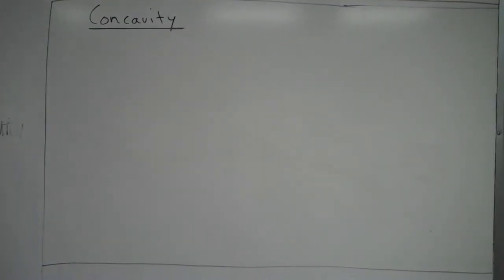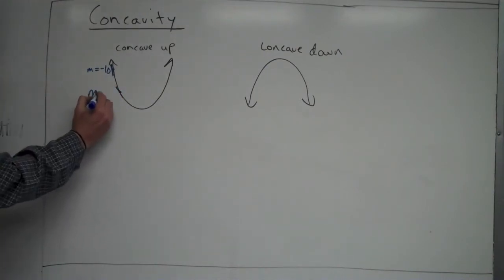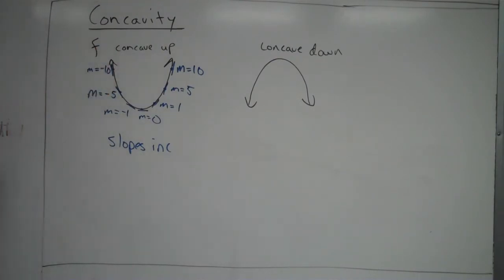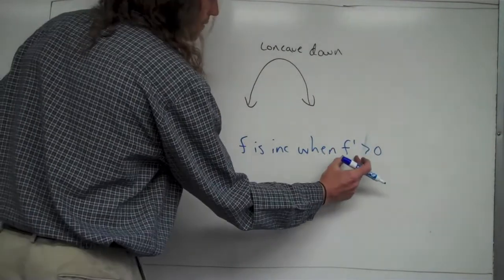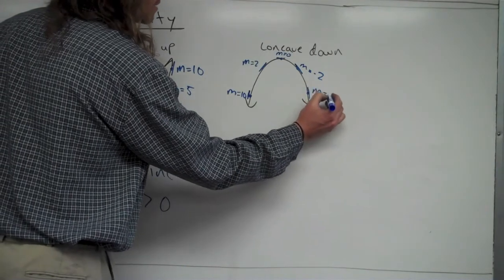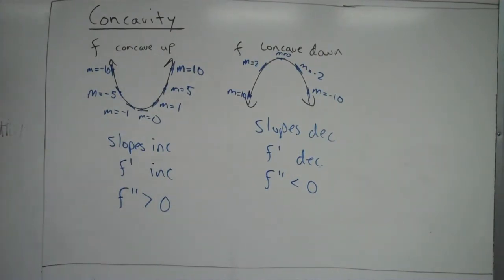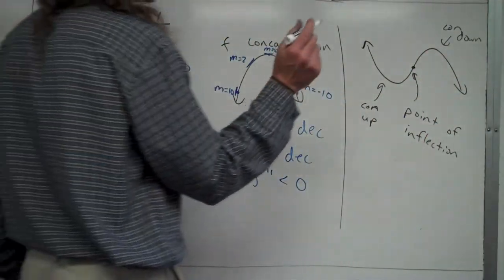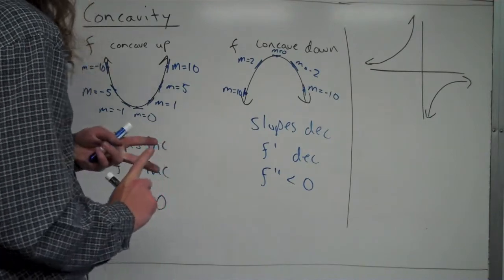Concavity and the second derivative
Discussing concavity and how it relates to the second derivative.